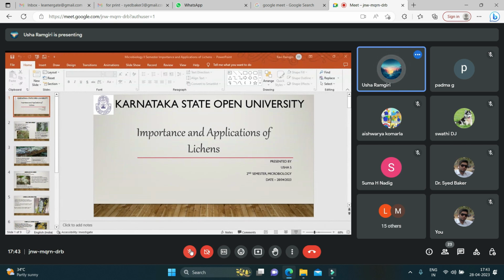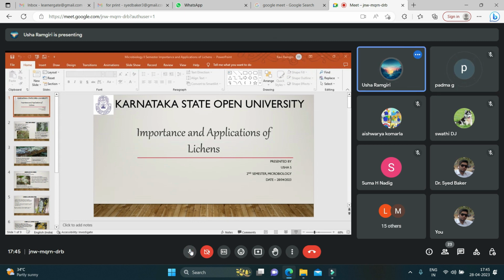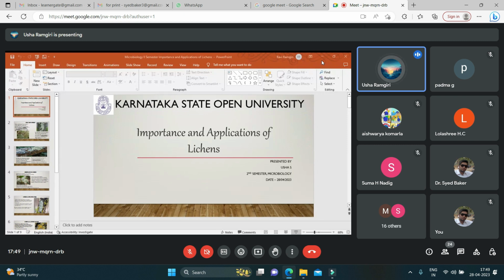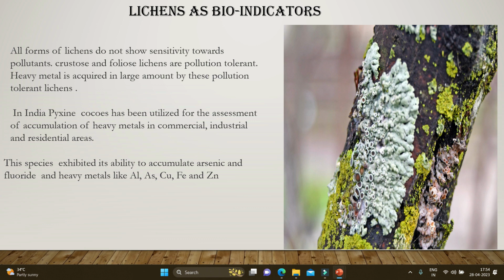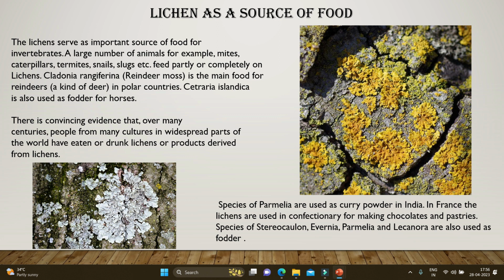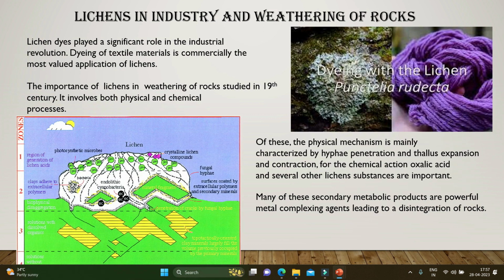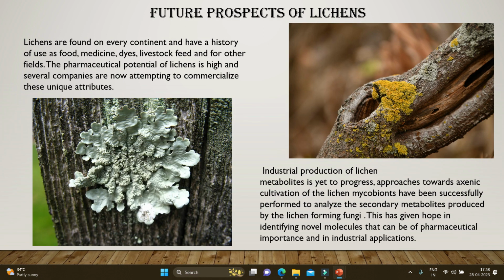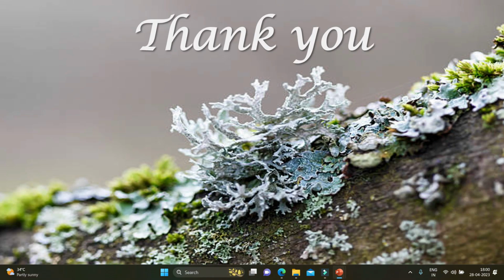Importance and Applications of Lichens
Presented by Usha , Hosted By Department of Studies in Microbiology, Karnataka State Open University. Dr. Syed Baker and Dr. Niranjan Raj.S